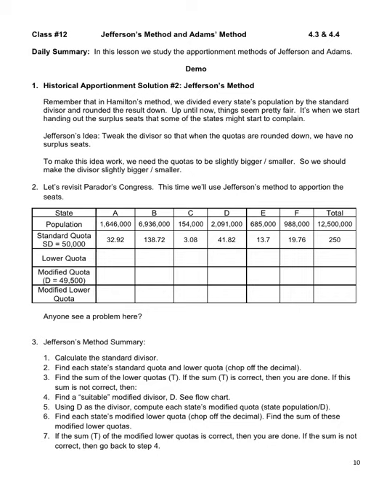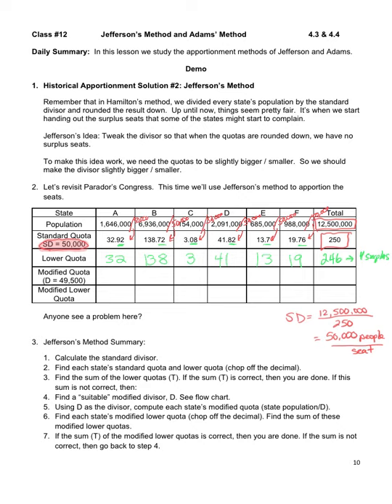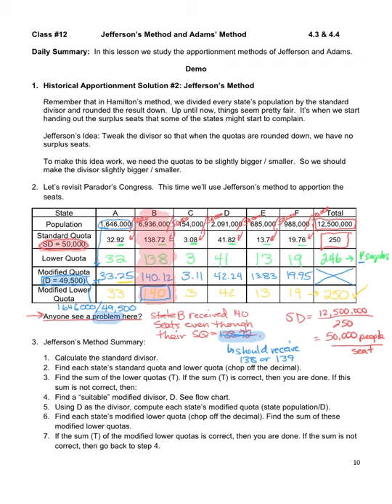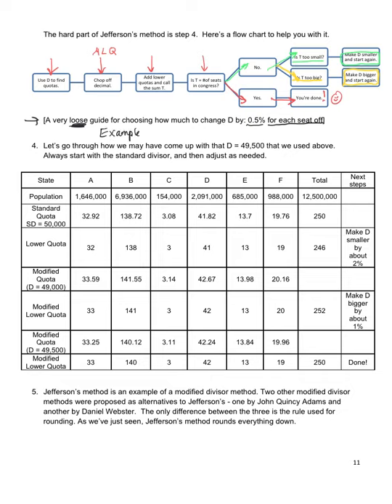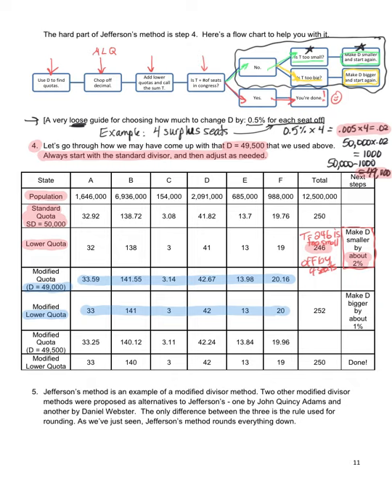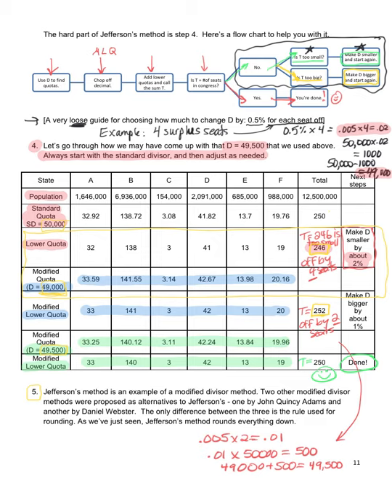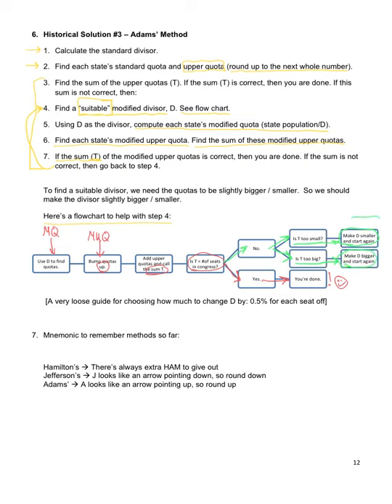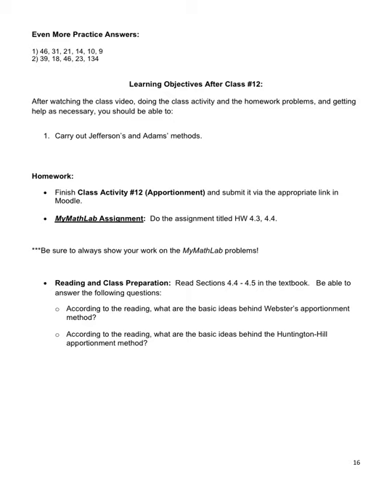MAT 117 Packet #2 Class #12 (4.3, 4.4)